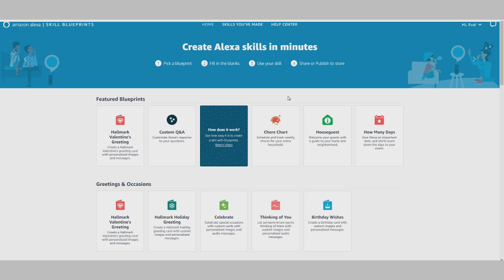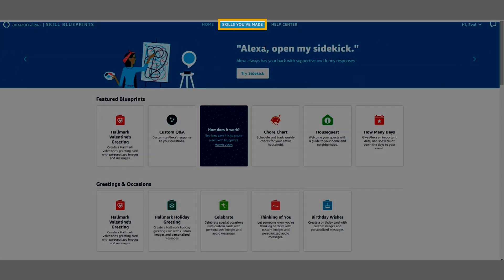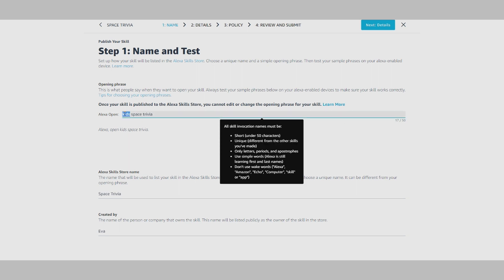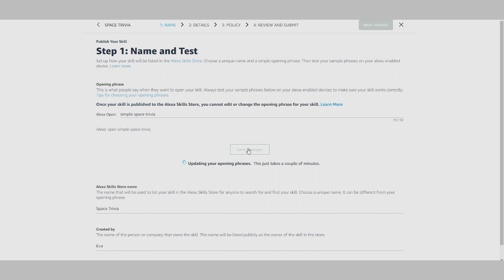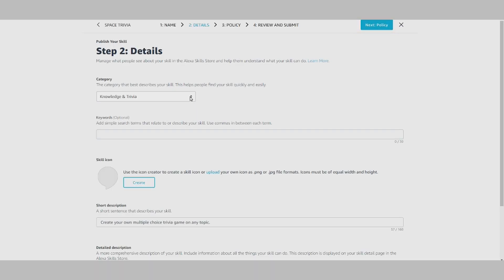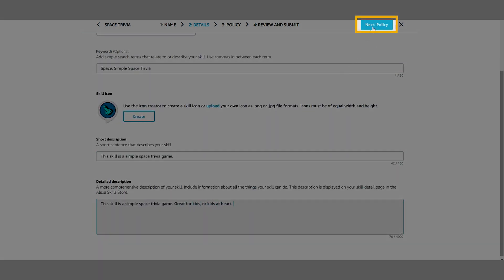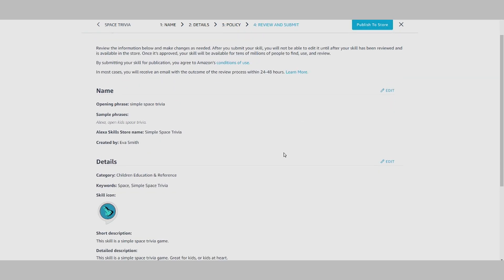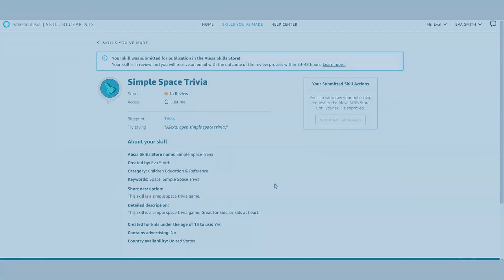Learn How to Publish Your Alexa Skill with Amazon Alexa Skill Blueprints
Amazon Blueprints make it easy for anyone to create an Amazon Alexa skill to work on Amazon Alexa-enabled devices. Create and publish a skill in minutes, with no coding required, using Alexa Skill Blueprints. Skill Blueprints enable anyone to create and share customized Alexa skills simply by filling in the blanks to one of dozens of easy-to-use templates. Learn how to create an Amazon Alexa skill and how to publish the Amazon skills you create to the Amazon Alexa Skills Store. In this video tutorial, you will learn how to create an opening phrase, test the opening phrase on Amazon Alexa enabled devices, publish the skill you create to the Amazon Alexa Skills Store, and share with the world. You will need to add your name and create a company name to list your Amazon Alexa skills, so think of something creative and memorable.
Now, anyone can publish skills created using Alexa Skill Blueprints to the Alexa Skills Store in the US for customers to discover, use, and review.